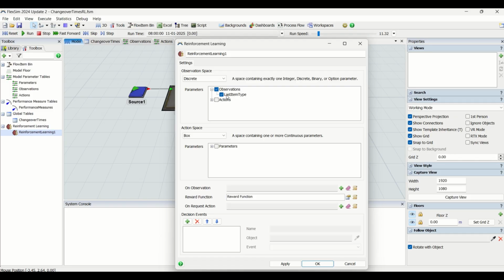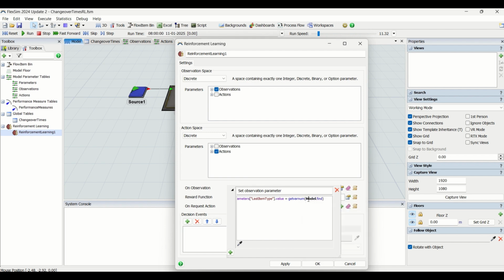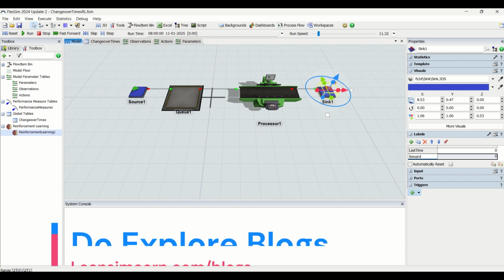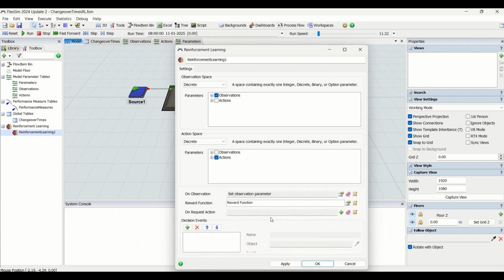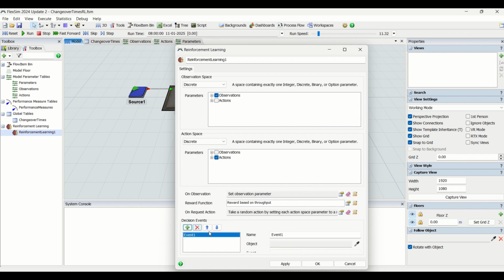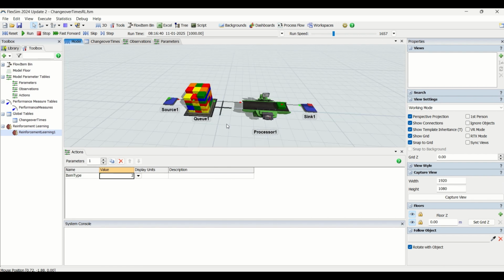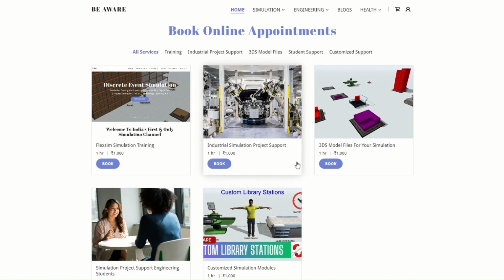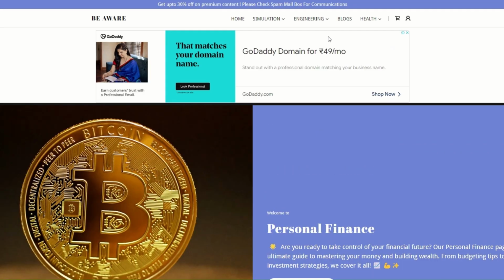Flexsim Reinforcement Learning | Flexsim Tutorial For Beginners | Detailed Flexsim Tutorial | Part 2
***About Video

In this video we will learn about creating a simulation model in process simulation software flexsim which will be used for training using reinforcement learning platform. This is the step by step detailed tutorial for beginners and experts to have hands on for reinforcement learning the AI and ML in simulation technology . You will be able to understand every aspects of reinforcement learning used in flexsim simulation models.

KEEP LIKING !!
KEEP SHARING !!